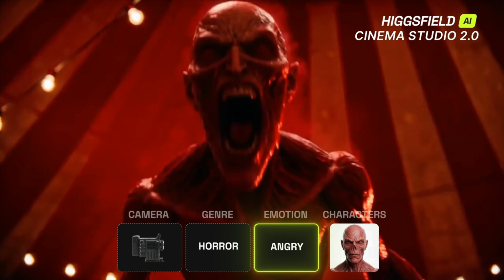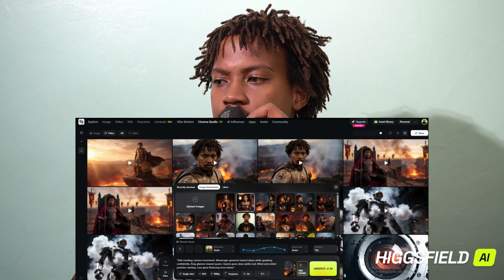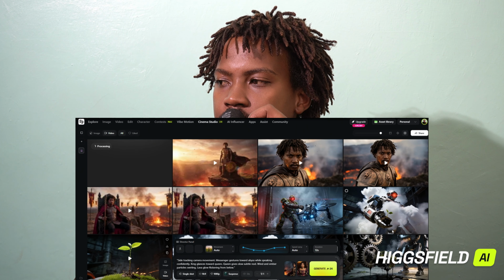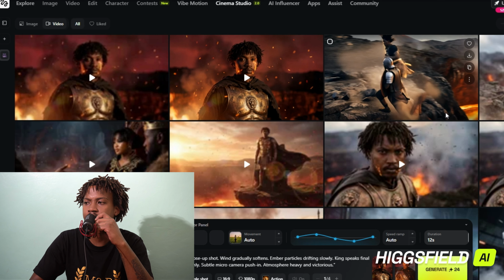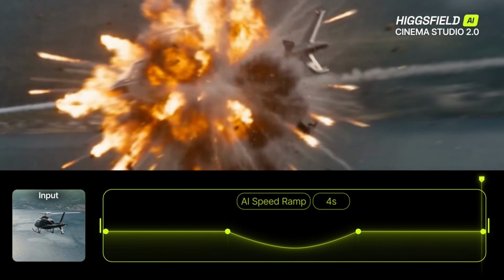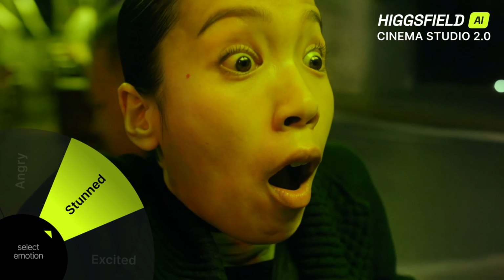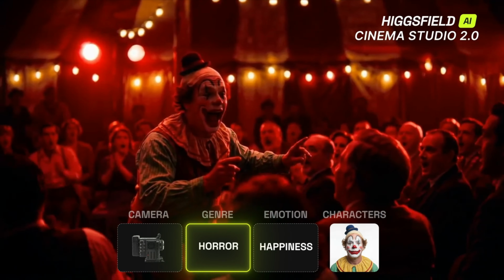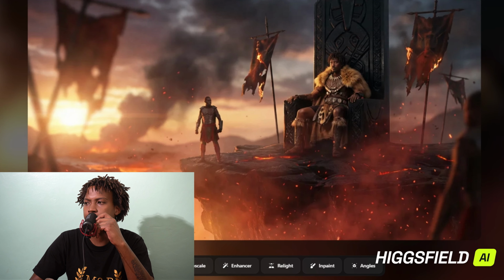Cinema Studio 2.0 Just Changed AI Filmmaking | Creating “This Land Bows to No One” in Higgsfield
🎬 What if AI video tools didn’t just generate clips — but let you direct films?

In this video, I create a full cinematic sequence titled “This Land Bows to No One” using Higgsfield Cinema Studio 2.0 — showcasing multi-shot storytelling, character casting, genre-based motion logic, and cinema-grade camera control directly inside the Higgsfield.ai platform.

Higgsfield is one of the fastest-growing GenAI companies with a clear mission: to become the most creator-friendly AI filmmaking platform in the world. With Cinema Studio 2.0, the gap between AI clips and real AI Filmmaking just closed.

In this demo, I walk through:

• Building a cinema rig (lens, focal length, aperture control)
• Generating a Hero Frame
• Entering 3D Scene mode to explore the environment spatially
• Using Grid exploration for storyboard iteration
• Creating a 6-shot cinematic sequence
• Applying Genre-Based Motion Logic (Action mode)
• Adding characters with consistent visual identity
• Assigning emotions and dialogue
• Using Speed Ramp control for dramatic timing
• Controlling deterministic camera moves (Dolly, Orbit, Truck, etc.)

This is not just an AI Video Generator.
This is structured Cinematic AI Video production.

If you are serious about AI Filmmaking, storytelling, and cinematic control — this is a tool worth exploring.